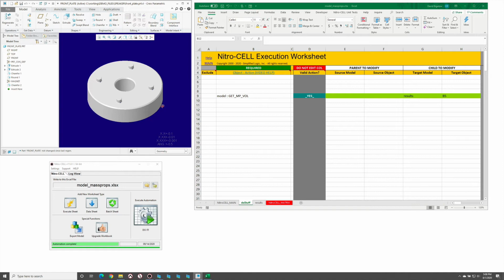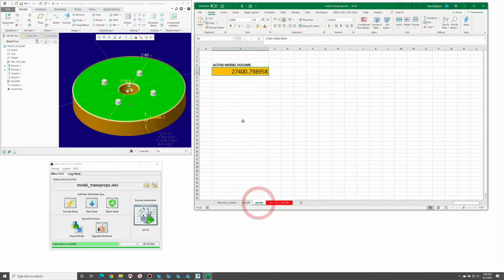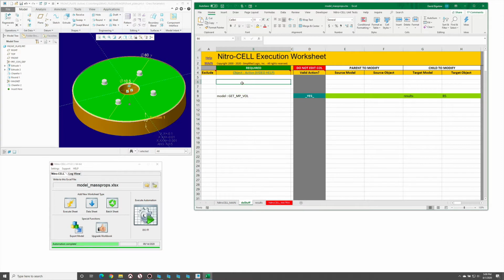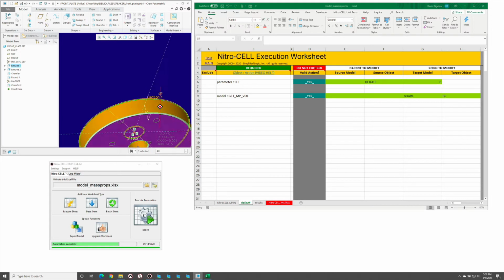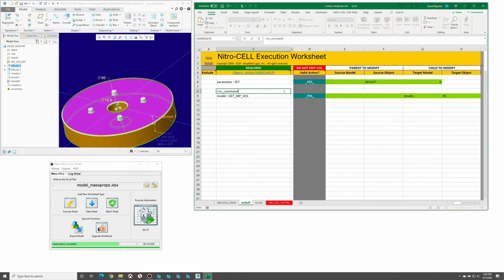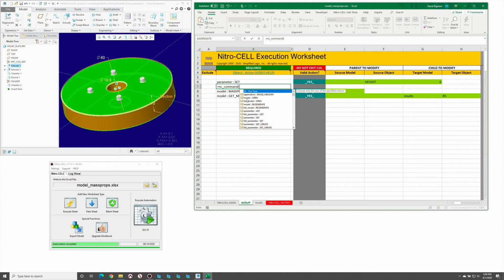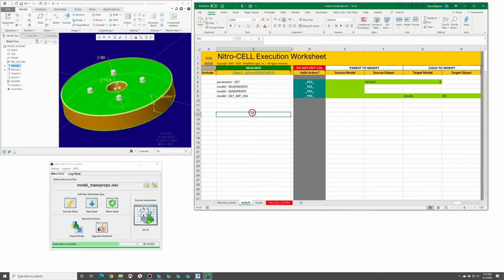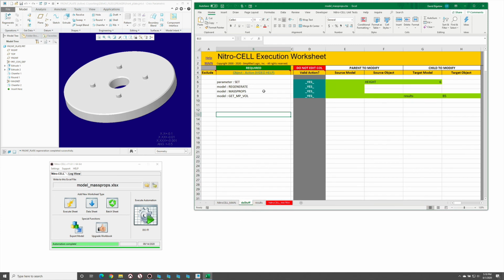model : MASSPROPS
How to force the calculation of Mass Properties in Creo Parametric Parts and Assemblies from Excel using Nitro-CELL